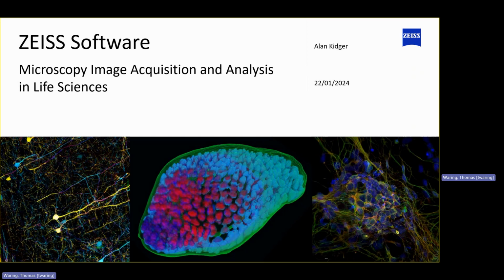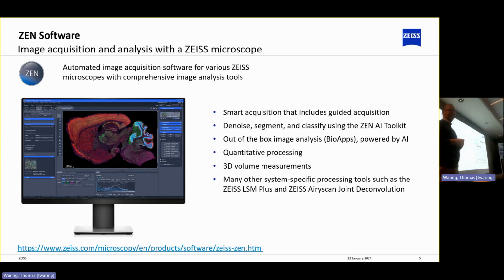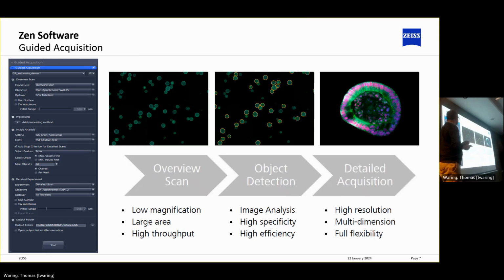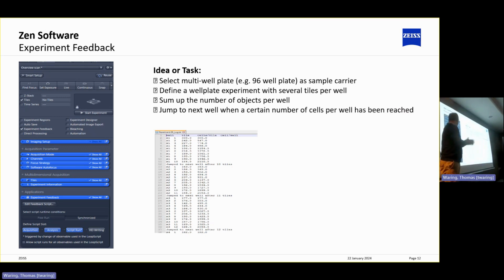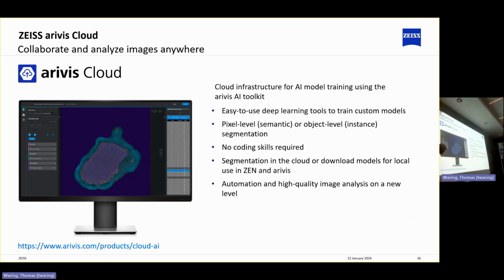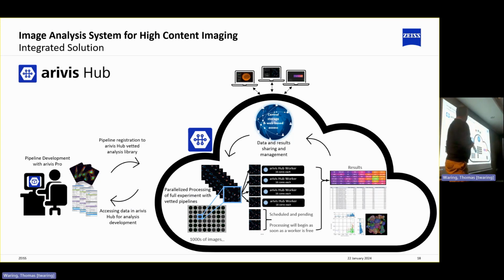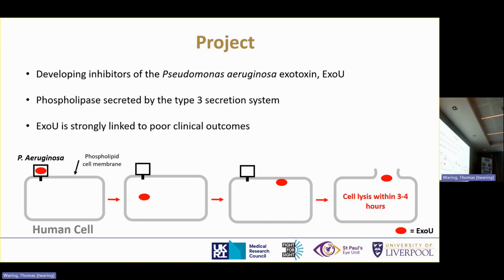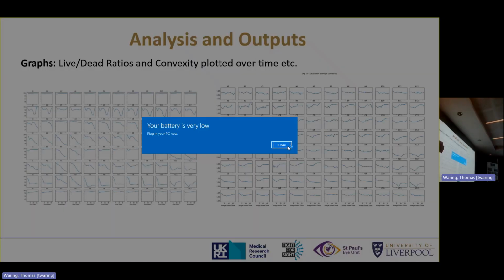Cell Discoverer 7 workshop - part 3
Zeiss also provides more and more analysis options, including for large data. Alan Kidger introduces potential CD7 pipelines that are available within the Zeiss ecosystem.
We also have one early adaptor user case in this presentation, unfortunately, cut short due to technical difficulties during recording